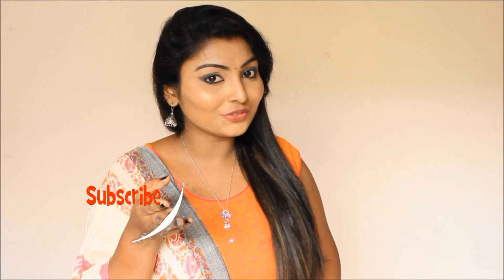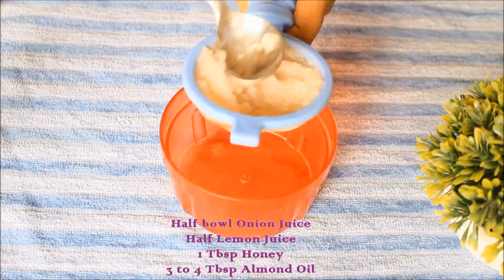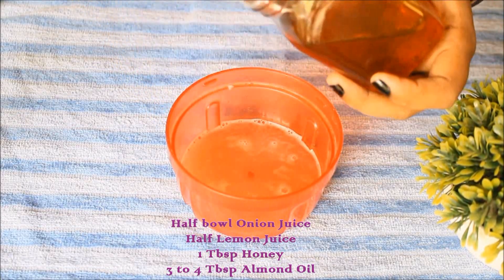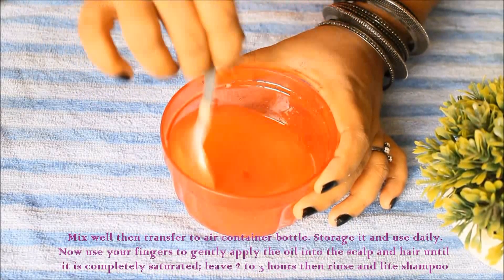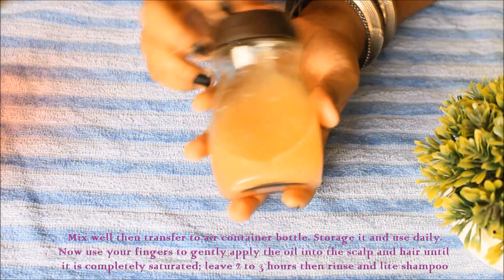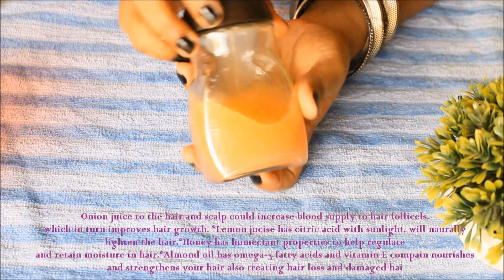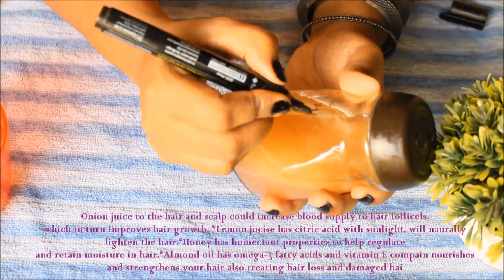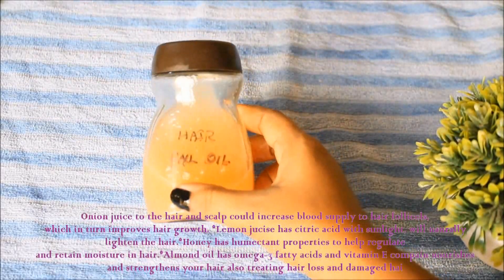Get Thick Glossy Shine hair & to stop hair fall | 100% effective Nature| Tamil Beauty Tips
Thanks